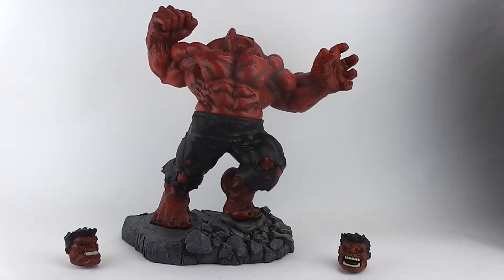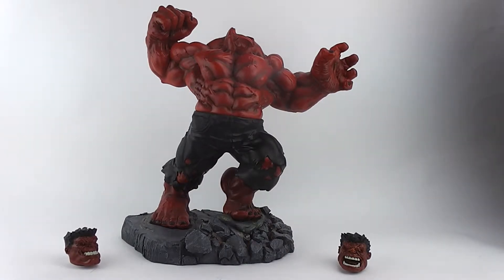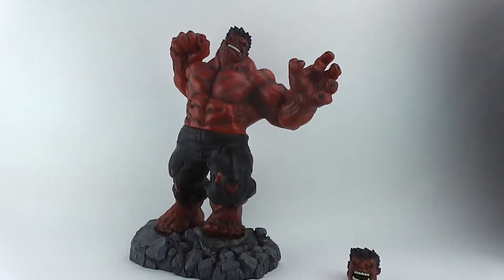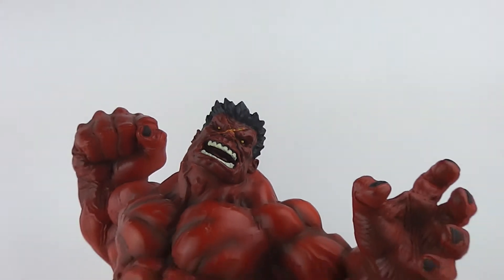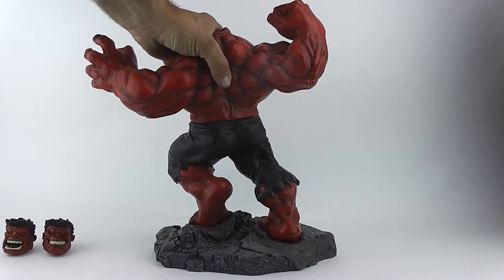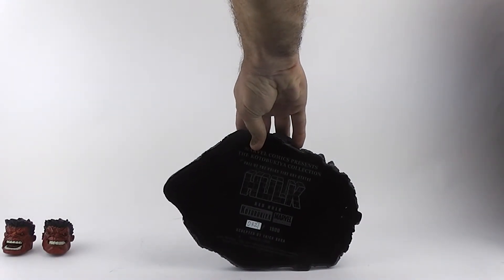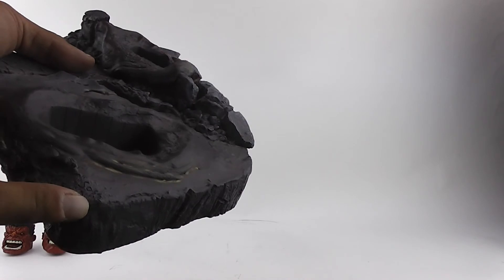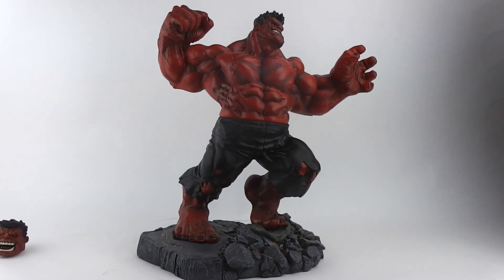Sold Fine Art Statue Red Fall of the Hulks Kotobukiya #327 of 1000 on eBay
Sold Fine Art Statue Red Fall of the Hulks Kotobukiya #327 of 1000.